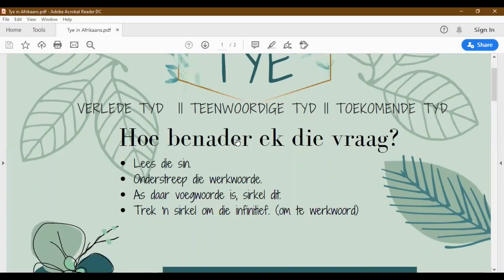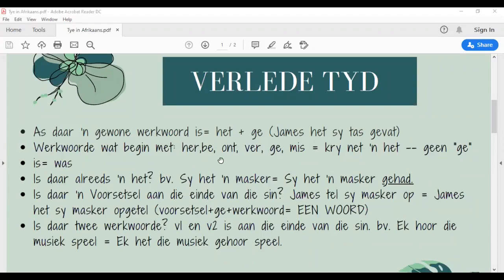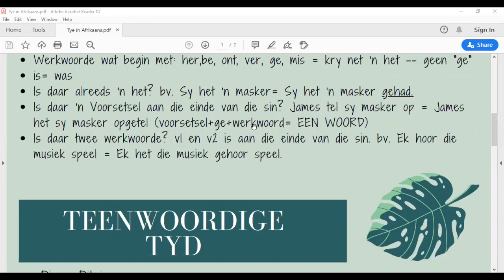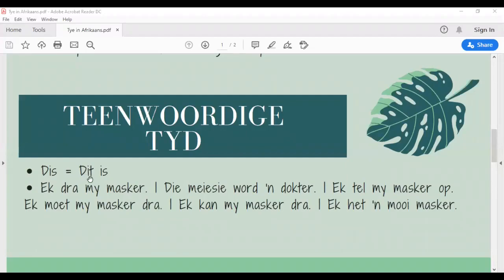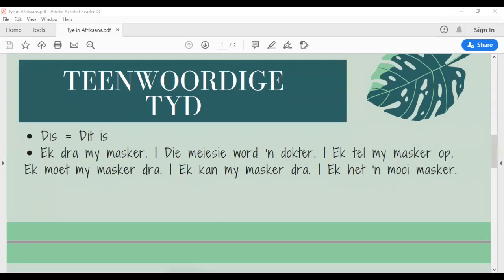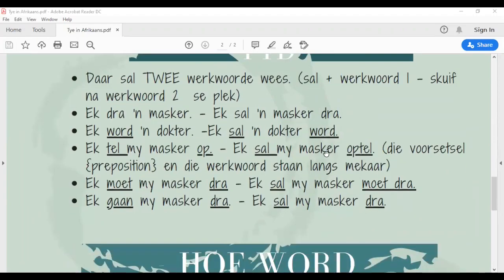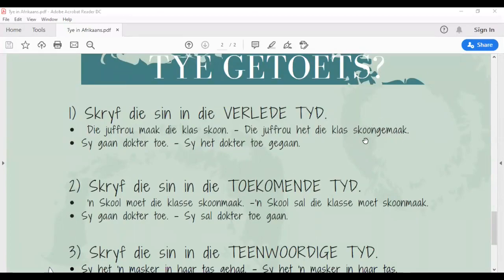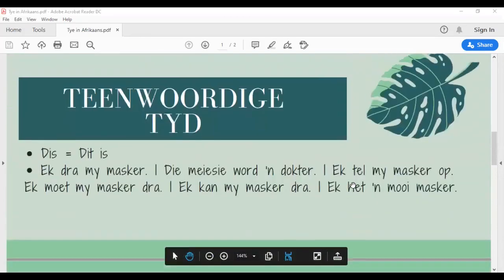TYE || TYE VAN DIE WERKWOORD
Hello en welkom by my kanaal.

Vandag bespreek ek werkwoorde, dit kan egter nie as 'n alleenstaande tema gesien word nie, dus bespreek ek ook die tye in afrikaans (tenses).

Aan die einde van die video wys ek ook hoe om 'n masker te maak.

Materials used in creation of video:
Canva